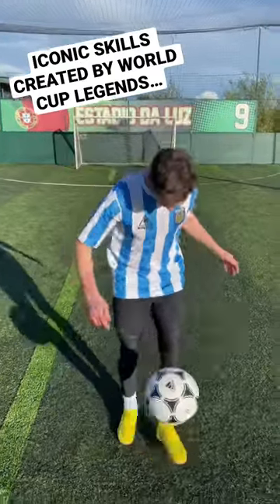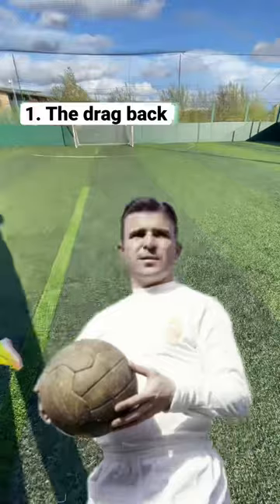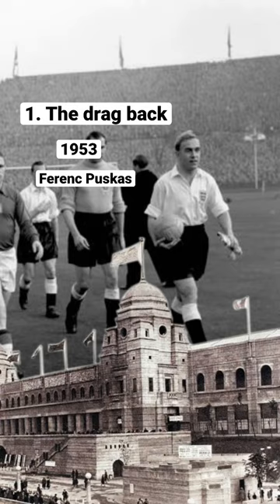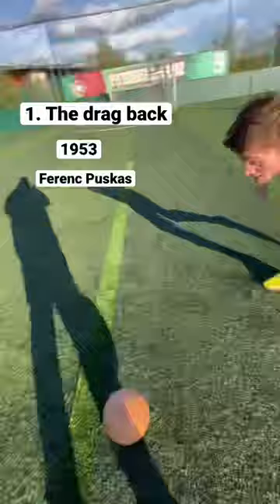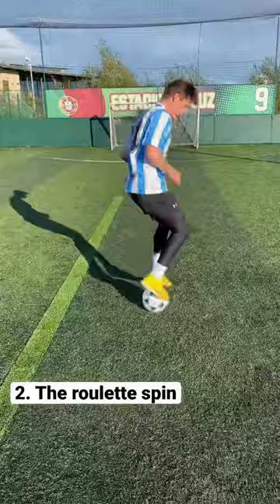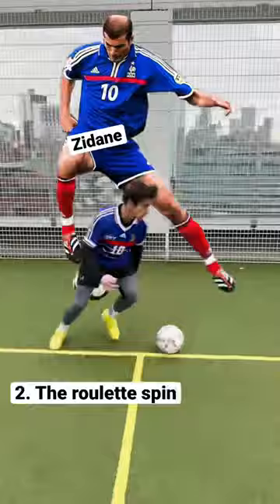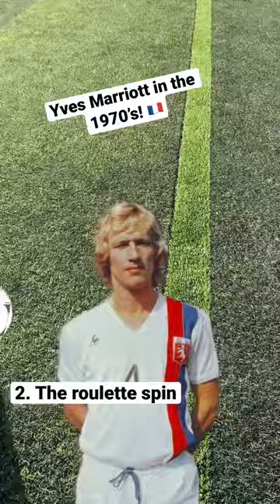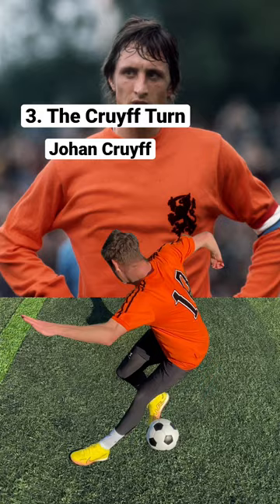ICONIC SKILLS AND WHERE THEY CAME FROM… 👀⚽️